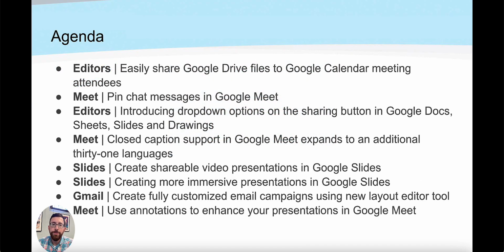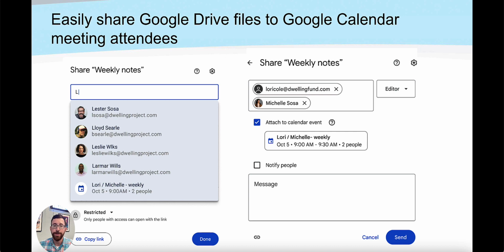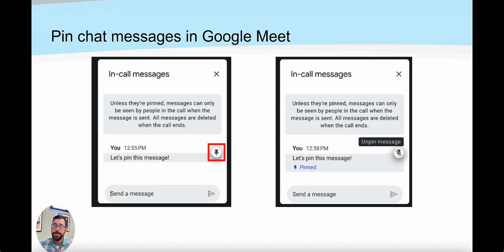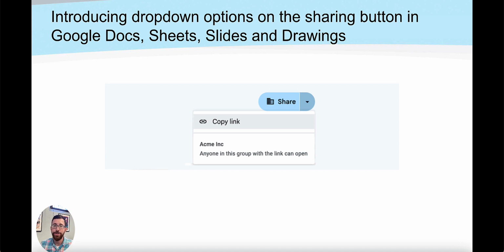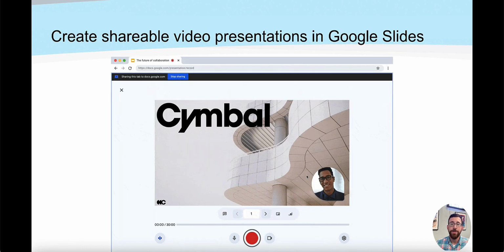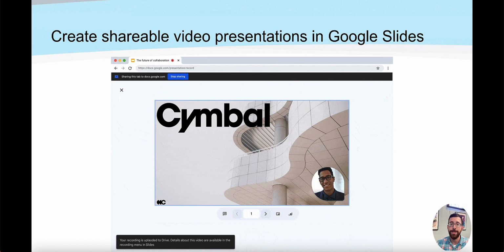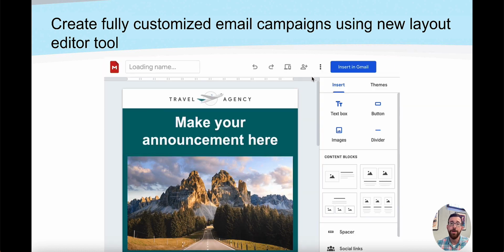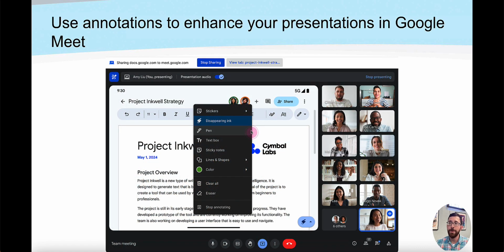Google Workspace Highlights Early 2024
Google releases 2-3 new features or updates per day for Google Workspace. Have you been able to keep track of all of them and know which ones you should care about? Now you don’t have to because we’ll do it for you!

In this workshop, we’ll highlight some of the most interesting and useful features and releases from Google Workspace from the last few months. We’ll cover how to prepare your domain from the admin-side and how to get started as a user.